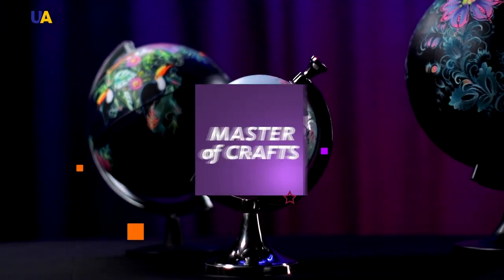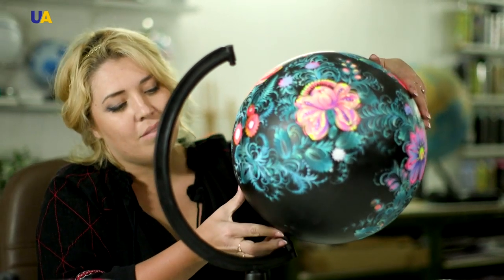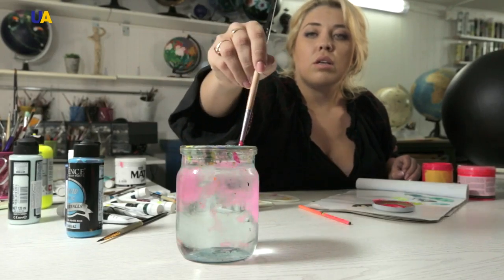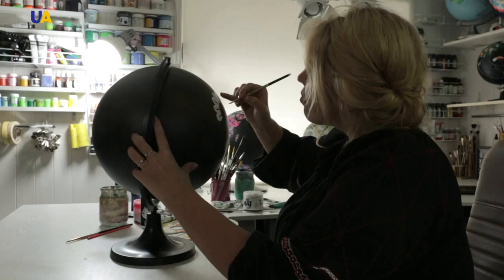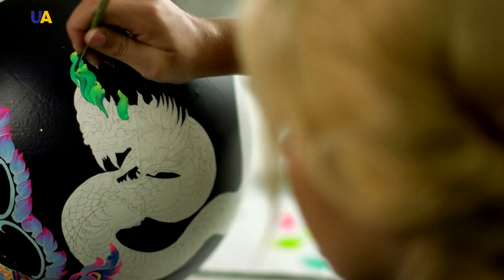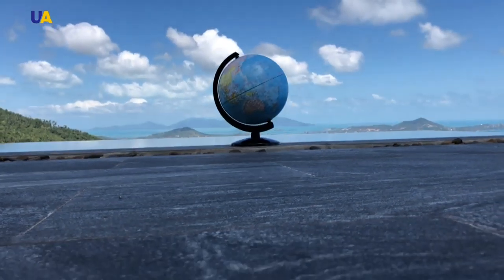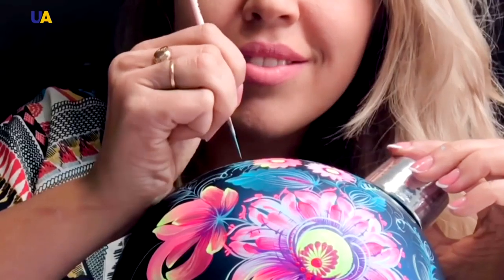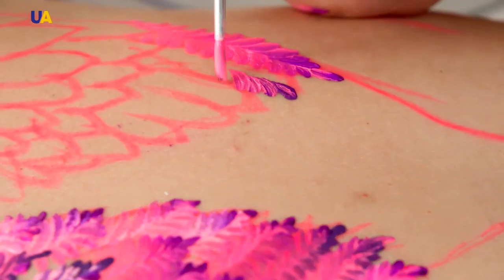Craft of Traditional Petrykivka Painting BY ANNET LOVART | Globe Painter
- Traditional decorative painting on unexpected objects and even on the human body.
- Petrykivka as one of the recognizable symbols of Ukrainian culture.
- History of a painter who put an old craft in the modern online context.
UATV tried to discover the secret of a master who opens the eyes of the world to the beauty of Petrykivka painting.

- How To Paint LOTUS Flower
TO PAINT Daffodils for beginners
- How To Paint Hibiscus Flower
- Testing 10 Acrylic Paint Brands
- How to paint a daisy
Hope you will like it😍

Follow along and share your art journey with me! I look forward to hearing from you.
And as always, thank you for your support.❤️❤️❤️
If you watch this video, please leave a 𝐂𝐎𝐌𝐌𝐄𝐍𝐓 on my 𝐘𝐨𝐮𝐓𝐮𝐛𝐞 🎥